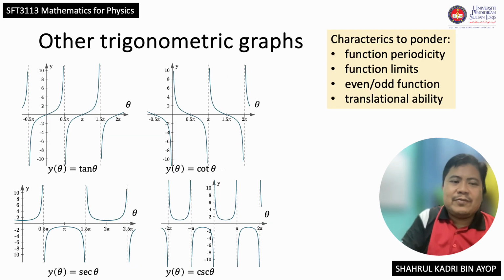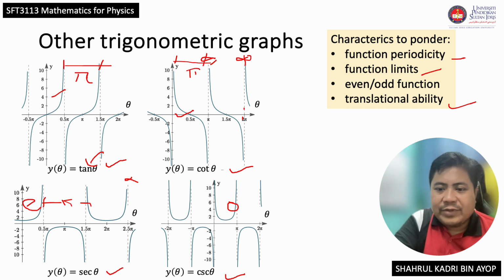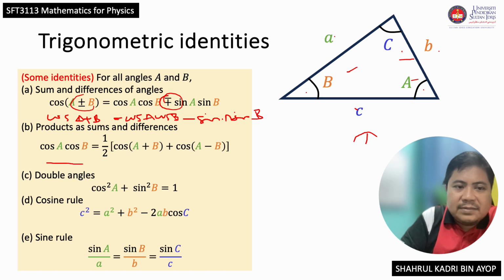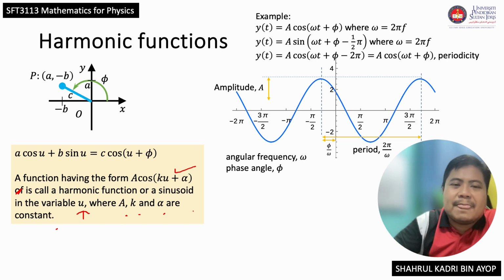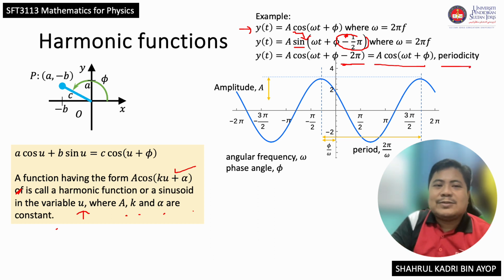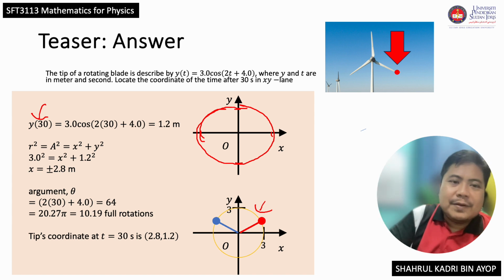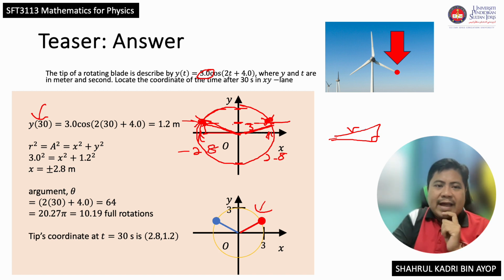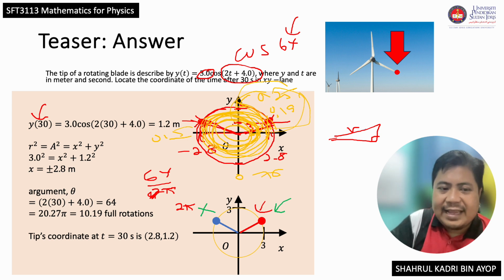1.5b Angle and Trigonometry Part 2